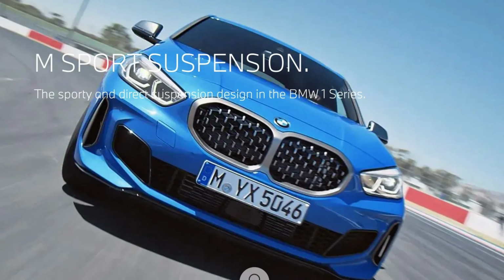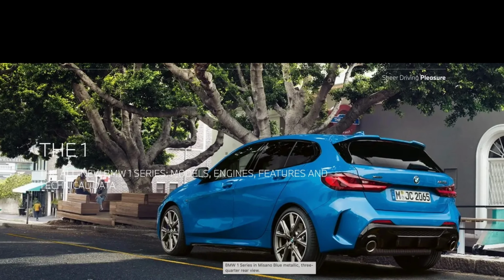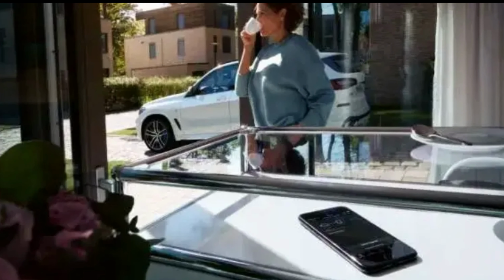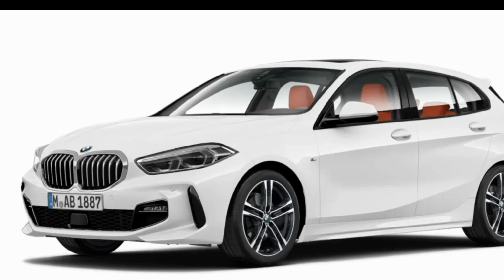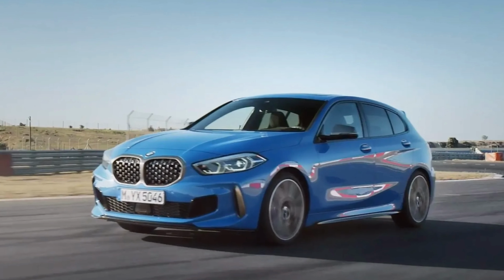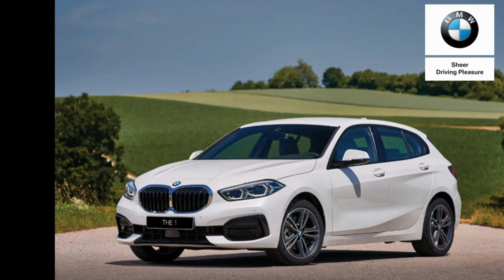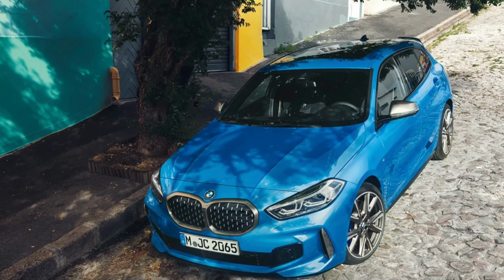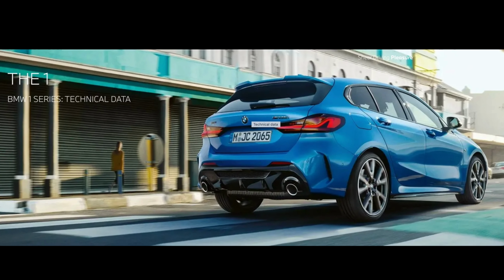NEW 2022 BMW 1 SERIES REVIEW BEHIND THE WHEEL